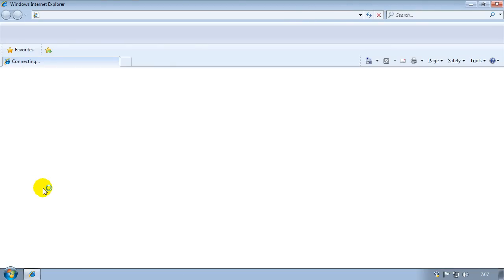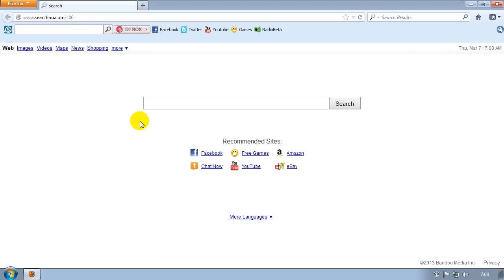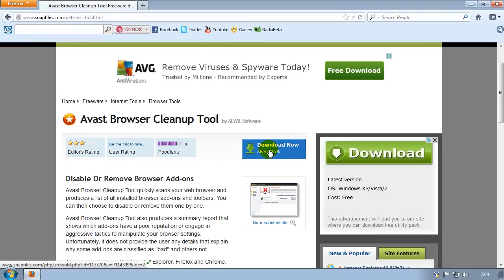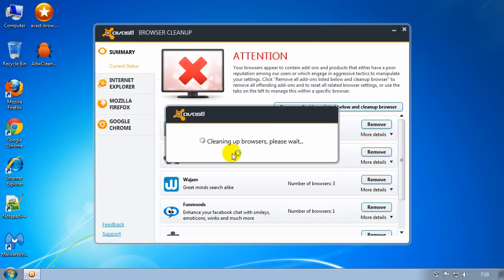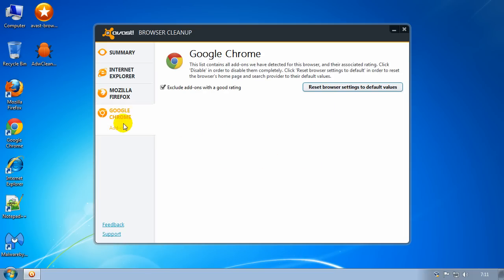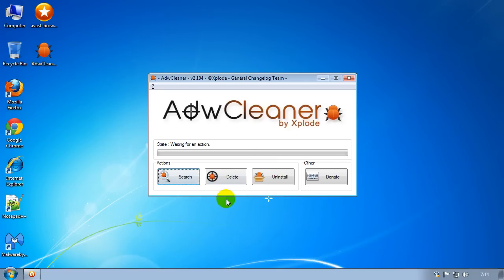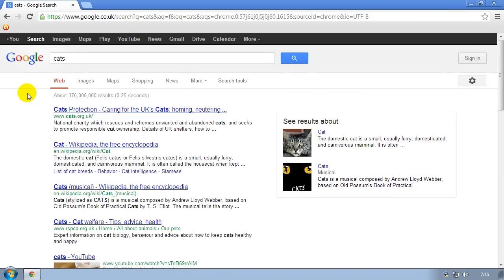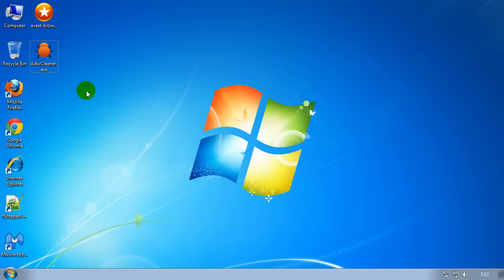Using The Avast Browser Cleanup Tool (to cleanup Searchnu, Delta, Funmoods, myStart & Others...)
***Please view this at 720p for the best viewing quality!!***

In this video I'll explain how you can use the Avast Browser Cleanup Tool and Adwcleaner to remove various search engine browser hijackers. This includes a fix for IE, Chrome and Firefox web browsers.

Avast browser cleanup tool official download (please now ONLY use this link)